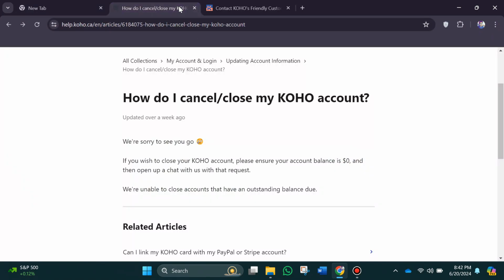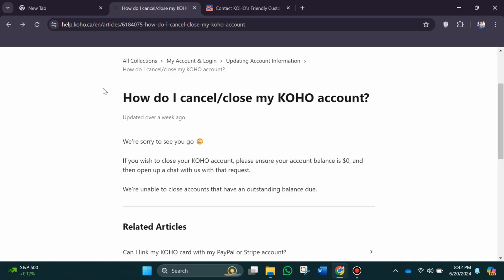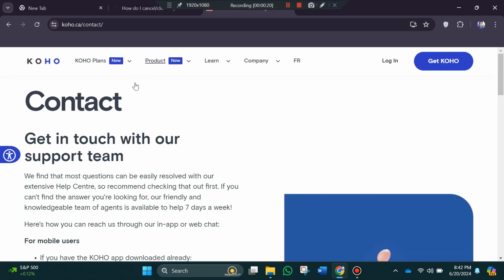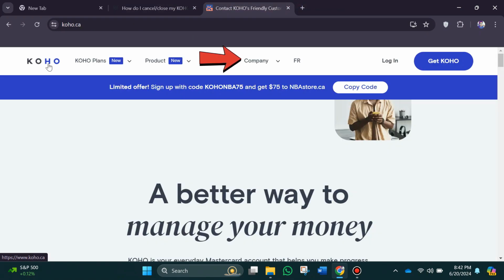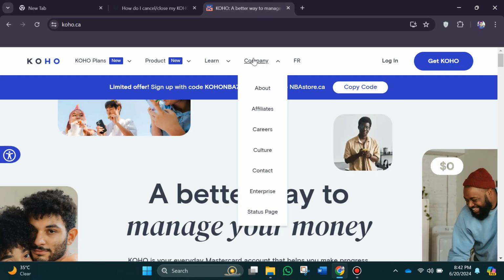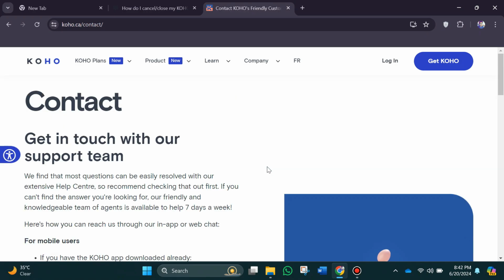HOW TO CLOSE YOUR KOHO ACCOUNT 2025! (FULL GUIDE)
Welcome! In this comprehensive guide, we'll show you "HOW TO CLOSE YOUR KOHO ACCOUNT 2025! (FULL GUIDE)." If you're looking to close your KOHO account, this tutorial will provide you with detailed, step-by-step instructions to help you through the process smoothly and efficiently.